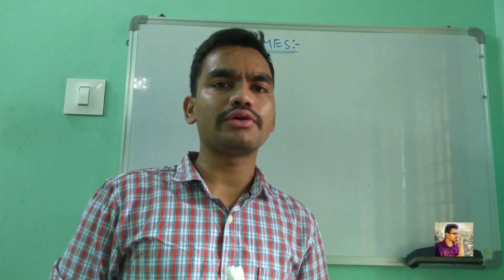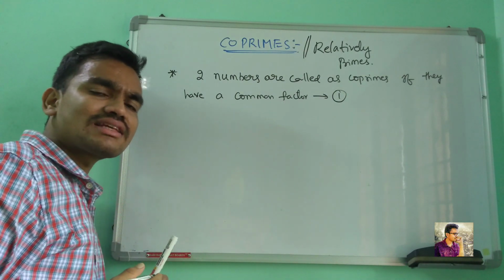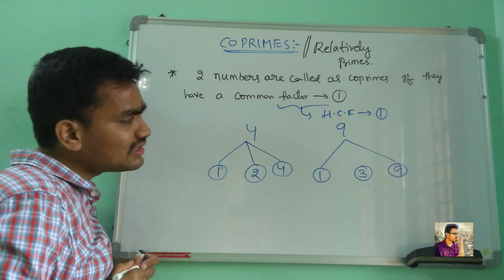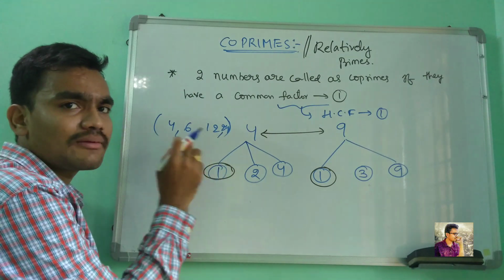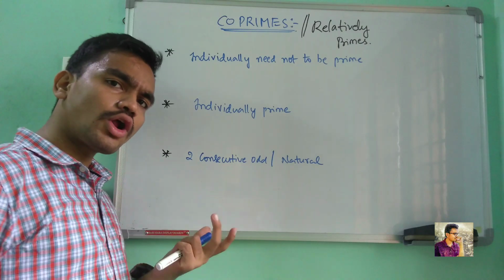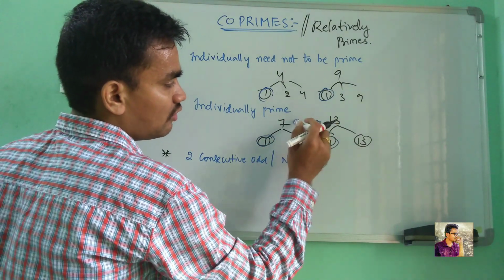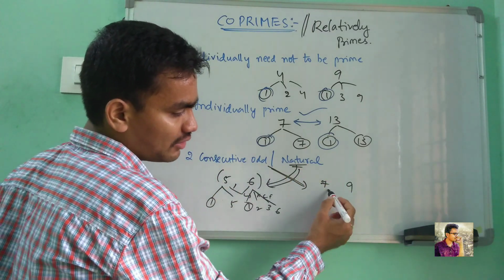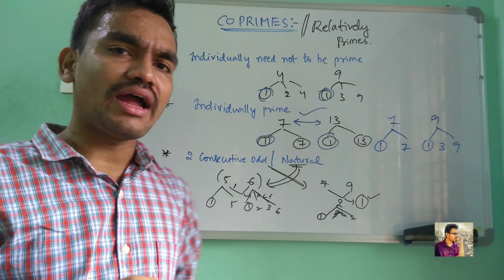Aptitude- coprimes or relatively primes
Importance of coprimes and finding HCF for coprimes explained in detail